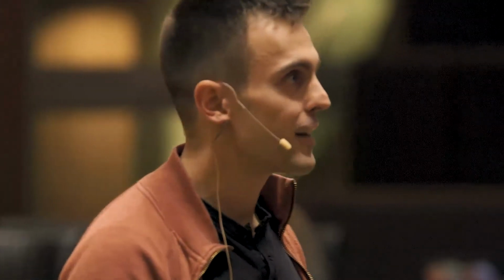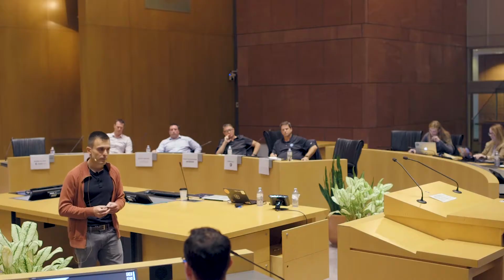Accelerate DFx: Design for Test, Safety, and Compliance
With an increased demand for IoT devices, there is a new wave of hardware startups coming to the Region of Waterloo. Historically, designing a product for manufacturability, durability, safety, and usability was a significant challenge for hardware companies – proper procedure and best practices came far too late in the process and resulted in lost time and money.

Our 4 part event series gave hardware entrepreneurs an opportunity to learn DFx (Design for x) best practices from successful startup founders who’ve been there before.

Check out Andre Hladio, Intellijoint CTO, for some lessons learned and tips from industry